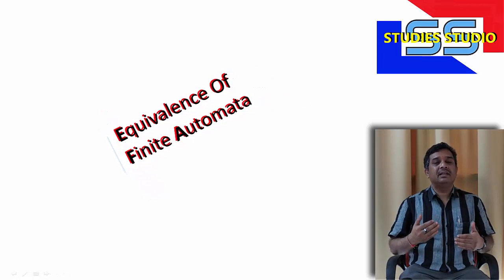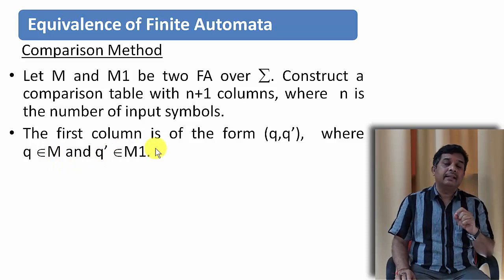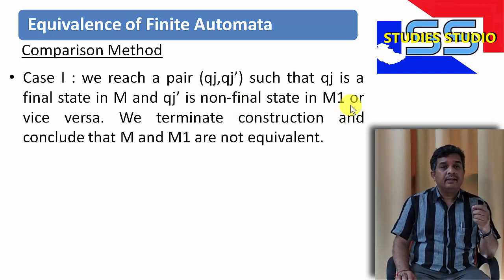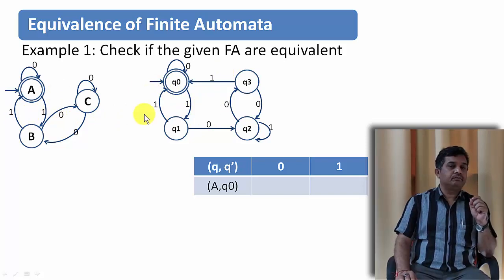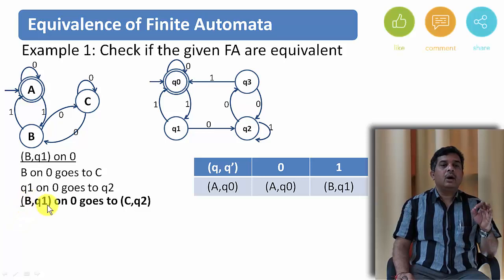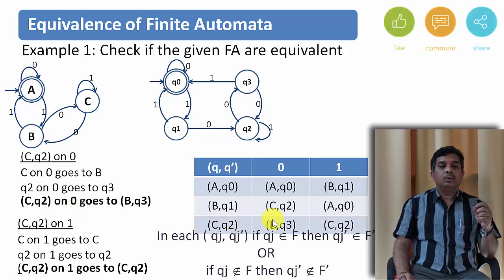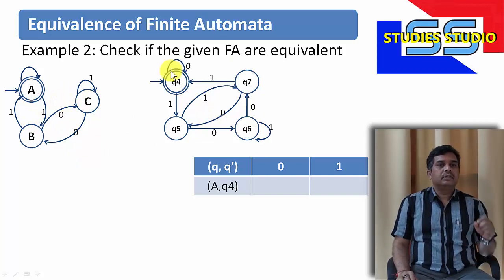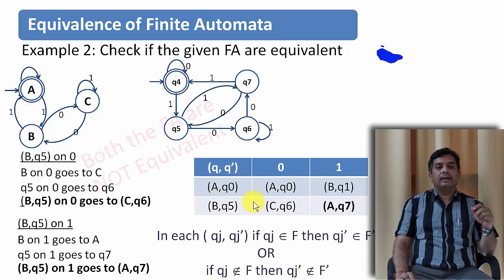Equivalence of Finite Automata with Example || ToC || Studies Studio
equivalence of two finite automata with Example,
equivalence of two finite automata,
equivalence of two FA,

Operation on NFA in Hindi, Union in Hindi, Intersection in Hindi Complement in Hindi, Reverse in Hindi, Concatenation in Hindi,Cross Product in Hindi,

Regular Language in Hindi , Regular Expression in Hindi, Contextfree language in Hindi,Operations on Regular Languages in Hindi,
Computation by NFA and Regular operation in Hindi,Closure,Operation on NFA with examples in Hindi,Regular Language in Hindi, Regular Expression in Hindi, Context free language in Hindi,Operations on Regular Languages in Hindi,
Computation by NFA and Regular operation in Hindi,Closure in Hindi,Operation on NFA with examples in Hindi,

automatatheory of computation,nfa,ndfa,

gate,ugc net,gate toc lecturesgate cse toc,REGULAR GRAMMER,FINITE AUTOMATA,REGULAR EXPRESSION,NON-DETERMINISTIC FINITE AUTOAMTA,
theory of computation Studies Studio,

introduction to automata theory, computation,

Studies Studio
StudiesStudio